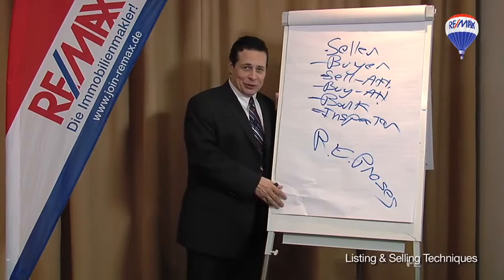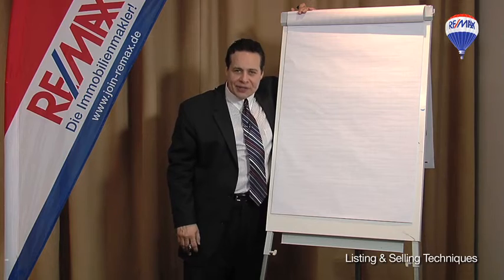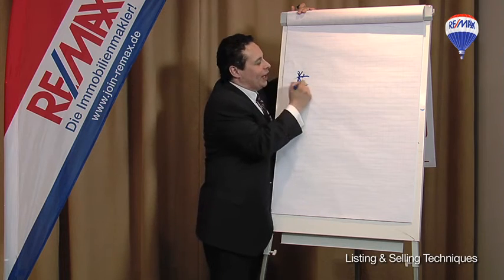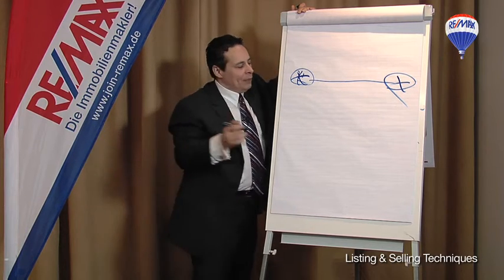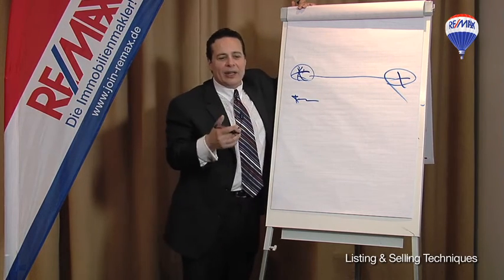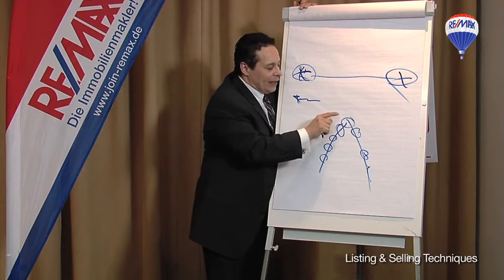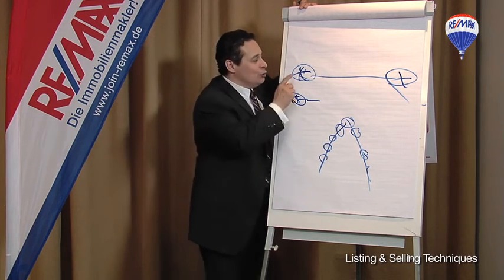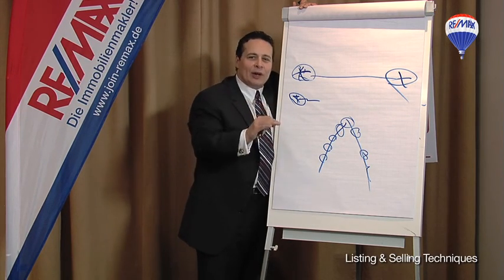Darryl Davis - Listing and Selling Techniques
See Darryl Davis speak on Listing and Selling Techniques